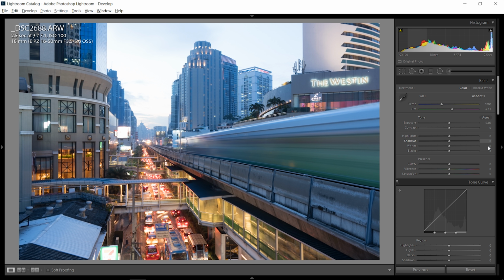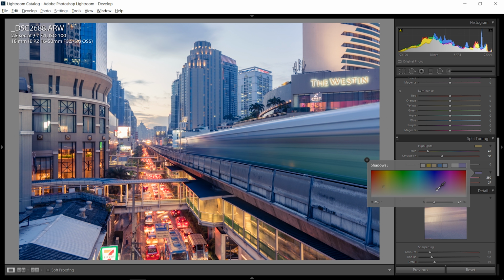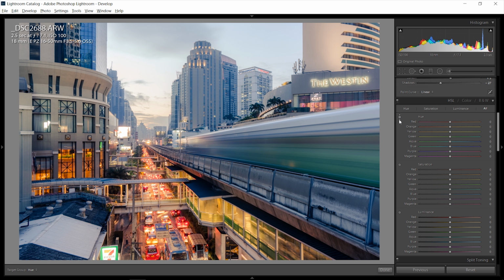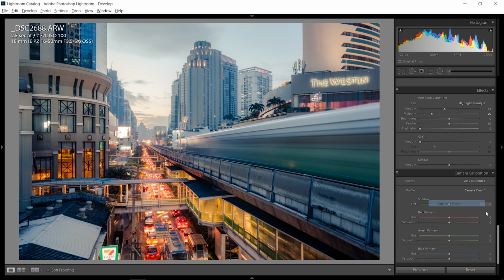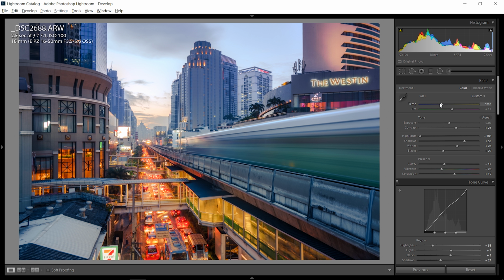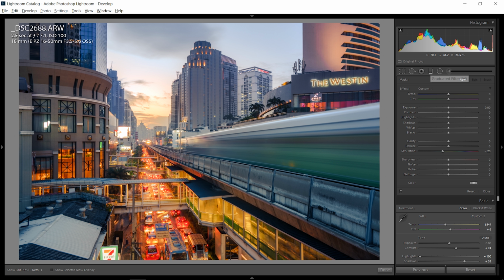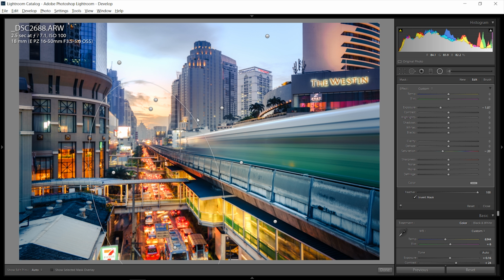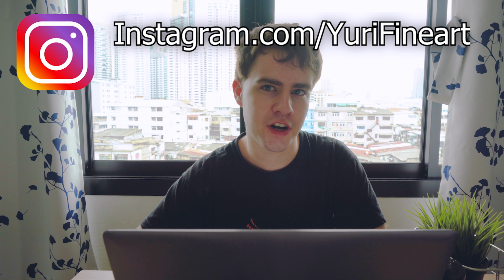From Boring To AWESOME In 5 Minutes - Lightroom Tutorial: How To Get The Most Out Of Night Photos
My Camera || My Tripod

This is an attempt at showing as many sliders and filters within 5 minutes that can add a lot to your night photos. Mostly how to use color, selective adjustments and brightness in combination to get a great picture at the end.